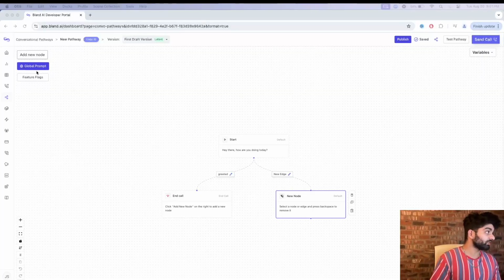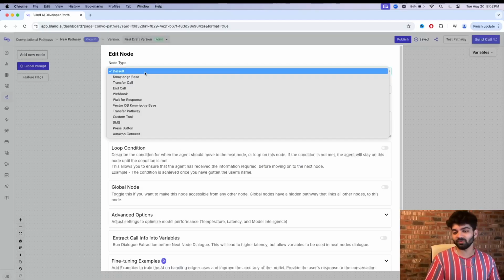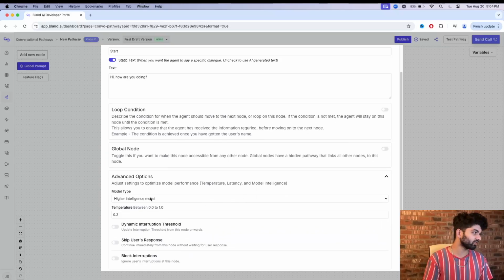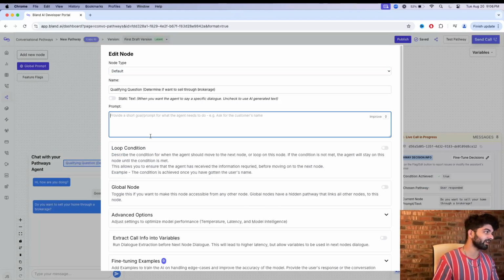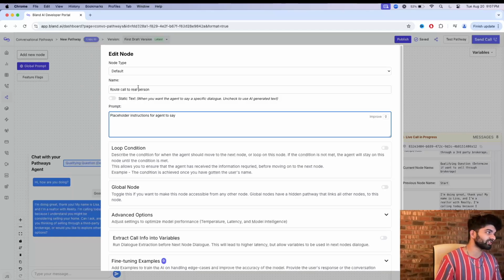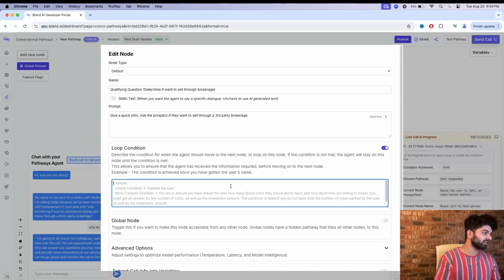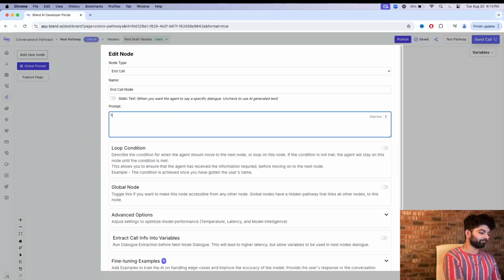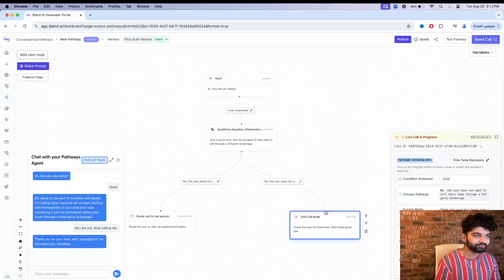How I Automated Real Estate Cold Calling With AI | STEP BY STEP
In this video, you'll learn how to build a fully automated AI-powered real estate cold caller from start to finish. The AI cold caller is built to help realtors cold call prospects because most people don't enjoy this part of there job. The AI asks the homeowner if they are interested in selling there property through a third-party brokerage. If the answer is yes, it transfers to a real realtor. If the answer is no, then it ends the call.

This guide was created for realtors who want to build a cold caller for there business, AI entrepreneurs who want to build voice AI bots, and business owners looking for ideas to automate there business.

Timestamps
0:00 Introduction
0:34 Global Prompt
2:08 Building the pathway
10:50 Demo